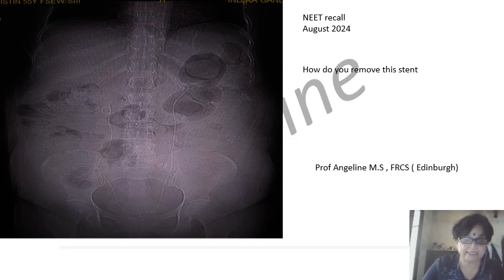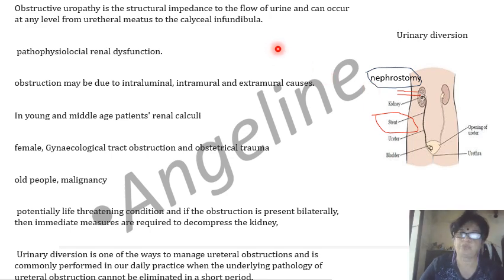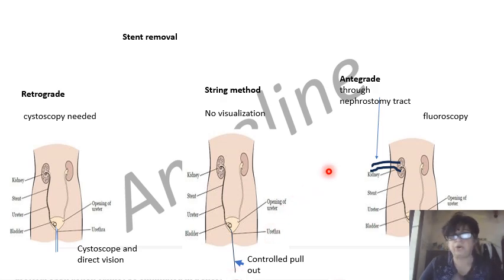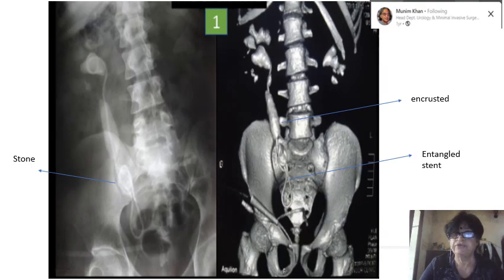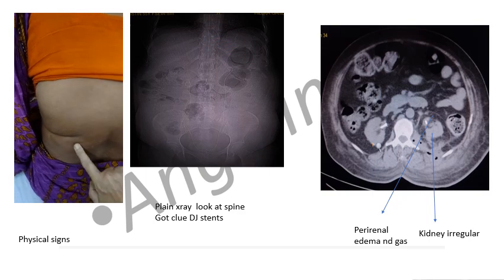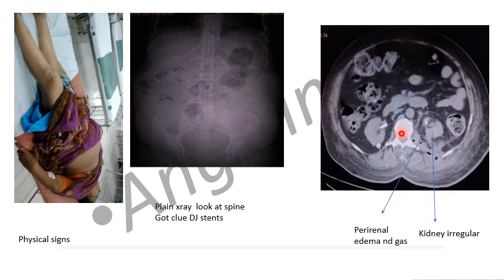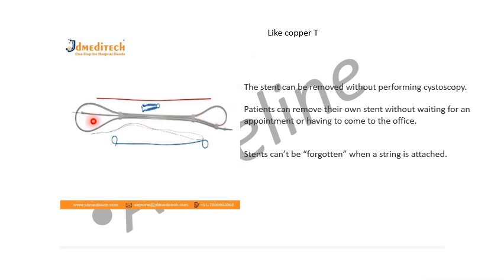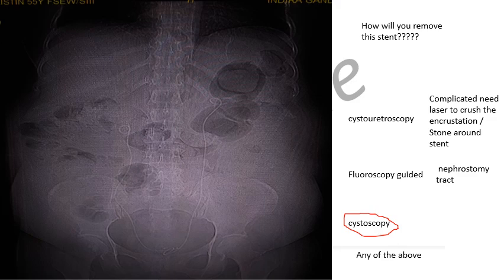NEET Recall DJ stent removal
the routes a DJ stent can be removed and the option best suited for that particular clinical scenario